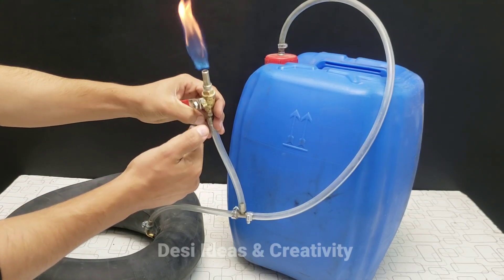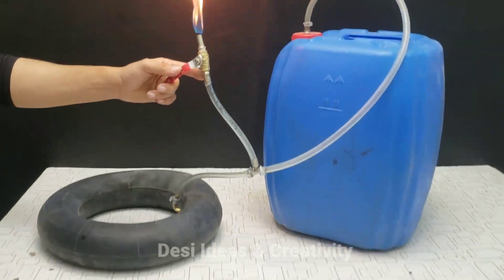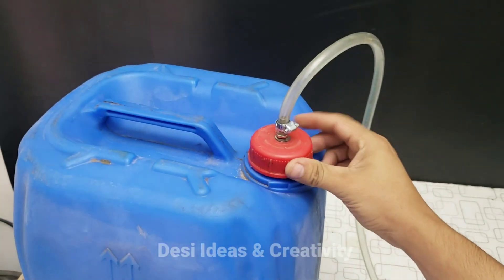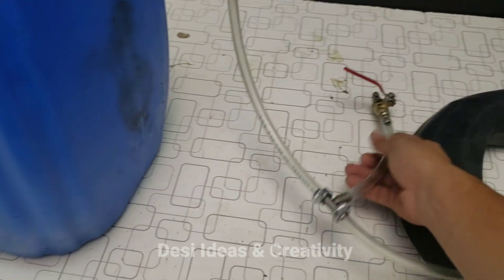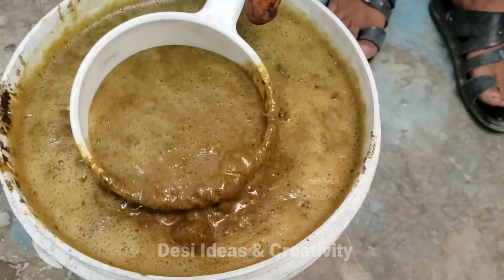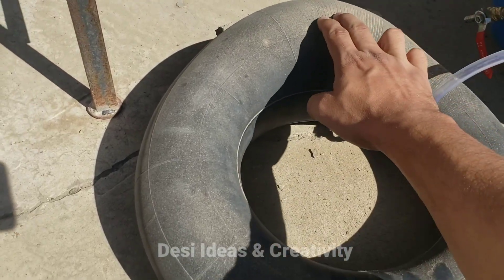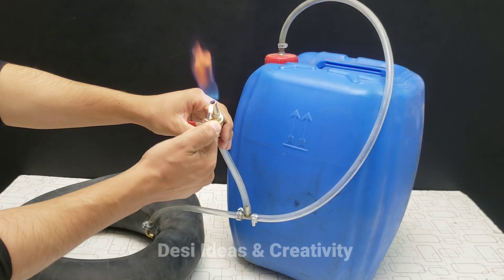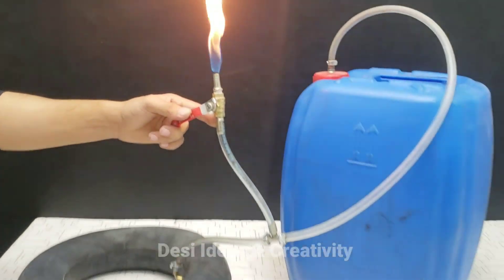Complete Process to make BioGas from Cow Dung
Wellcome to our channel

Cow Dung bio gas
How to make gas
how to make hio gas
how to make bio gas plants
bio gas from cow Dung
cow Dung gas
Kitchen waste BioGas
BioGas making